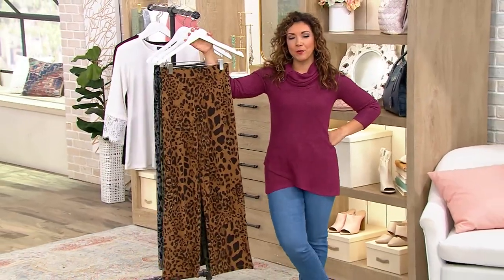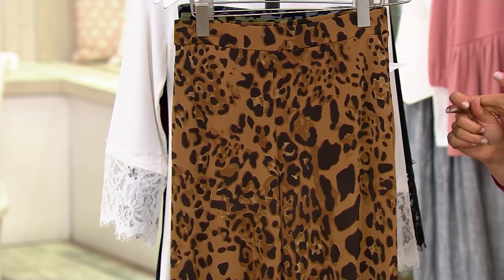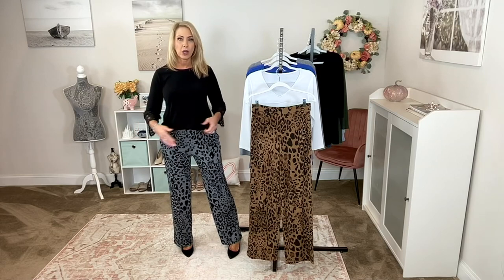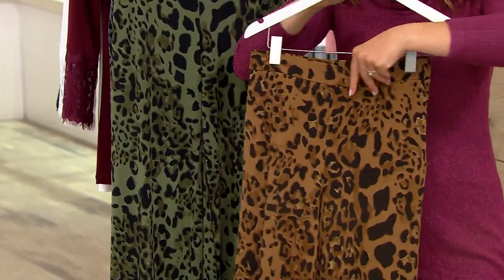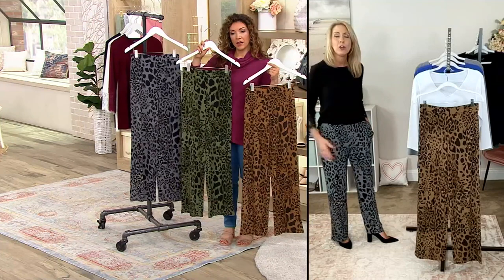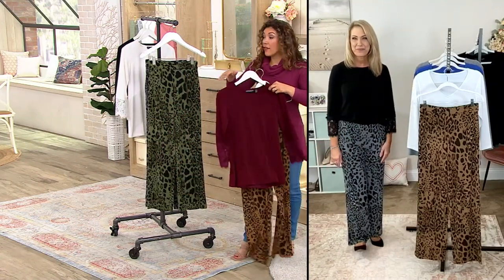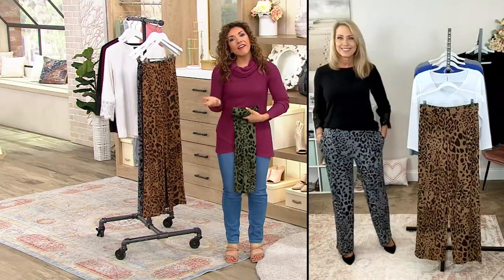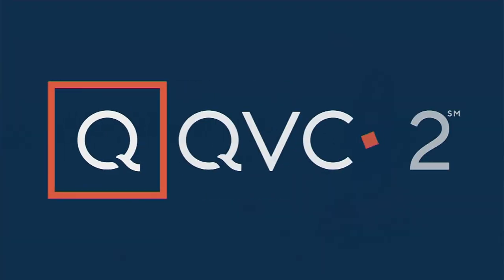Susan Graver Printed Liquid Knit Wide Leg Full Length Pull on Pants on QVC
Susan Graver Printed Liquid Knit Wide Leg Full Length Pull on Pants